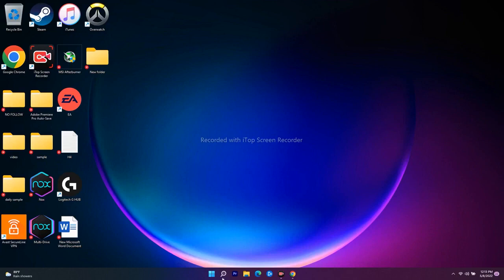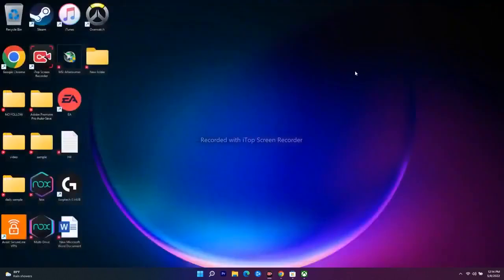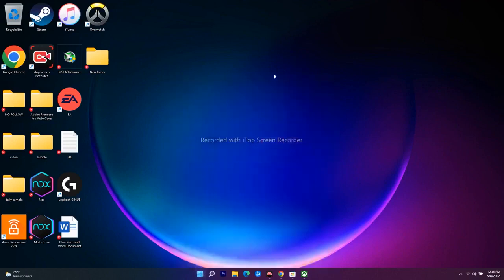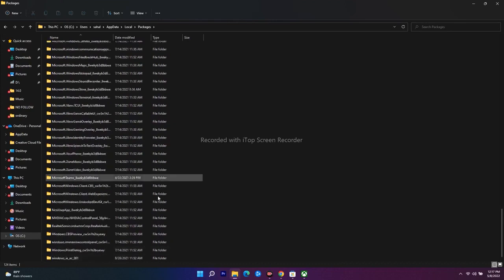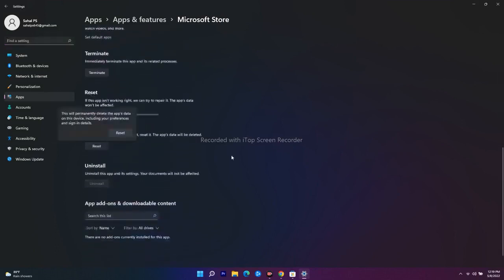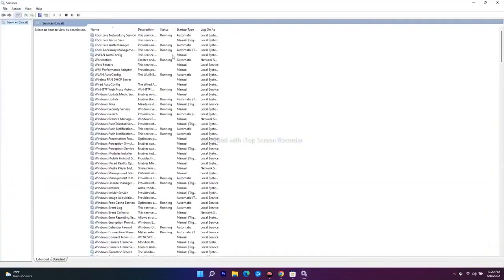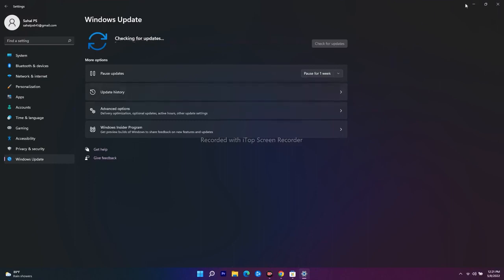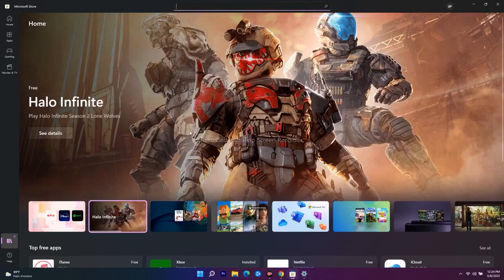How to Fix Prodeus Not Installing On Xbox App On Windows 11/10 PC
Follow these steps from the above video:
C:\Users\Username\AppData\Local\Packages\Microsoft.WindowsStore_8wekyb3d8bbwe
Install Gaming service:
start ms-windows-store://pdp/?productid=9MWPM2CQNLHN
Step 8) Start all these services
IP Helper
Gaming services
Windows Update

THIS VIDEO ALSO ANSWER FOLLOWING QUESTION :
Fix Prodeus Game Not Downloading/Installing On Xbox App On Windows 11/10 PC